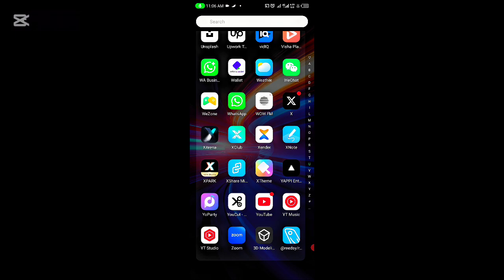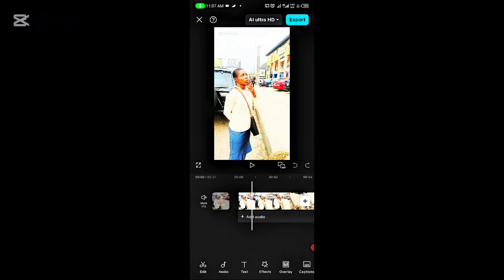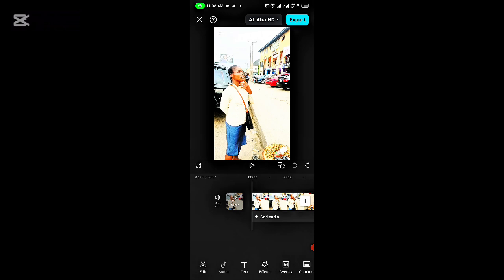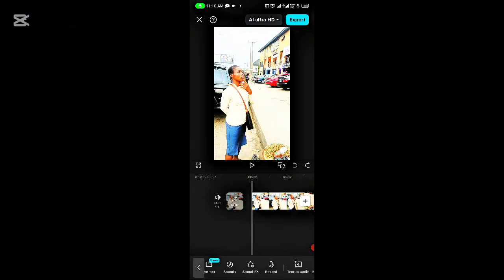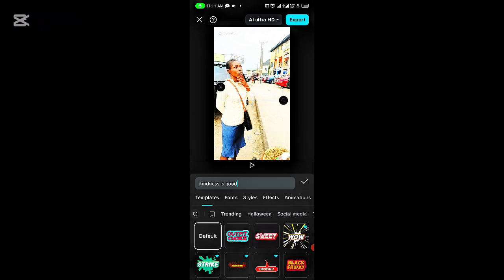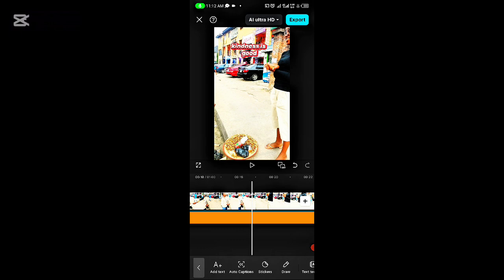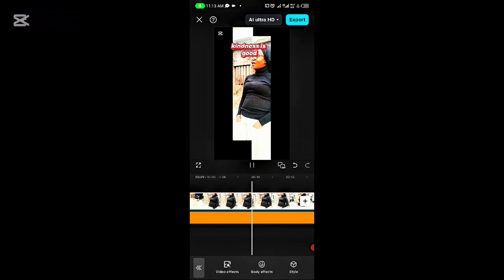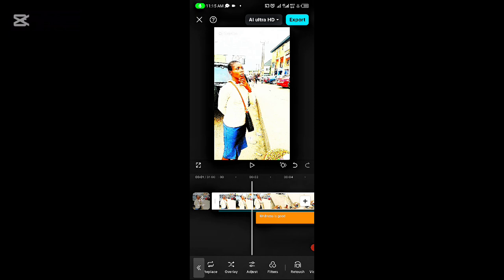How I Edit My YouTube Videos with Just My Phone (Beginner-Friendly)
Are you a beginner YouTuber without a laptop or fancy gear? Don’t worry,  in this video, I’ll show you exactly how I edit my YouTube videos using only my phone! 💯

Whether you're using Android or iPhone, I’ll walk you through:

The free editing apps I use (like CapCut & InShot)
My full step-by-step editing process
 Tips to save time and keep your videos looking professional
 How to export in HD and upload directly to YouTube!

No computer? No problem. Start creating right now using just your phone. 📱
If I can do it, you can too!

 Drop a comment if you want a full live screen tutorial!